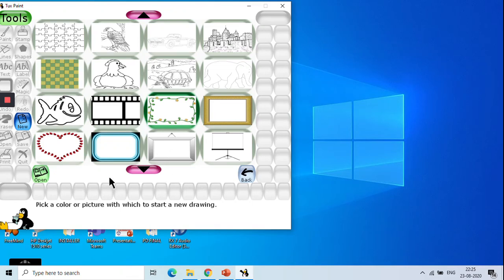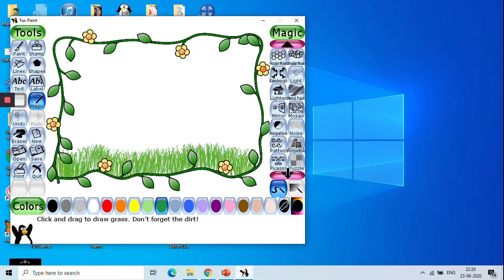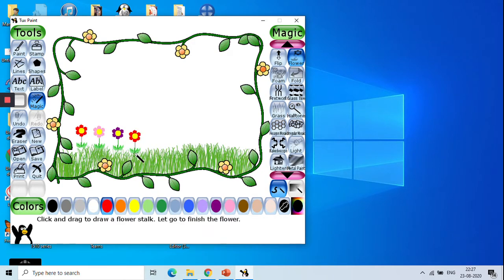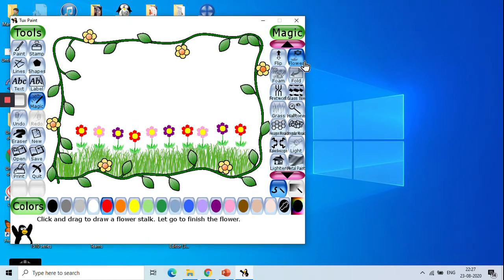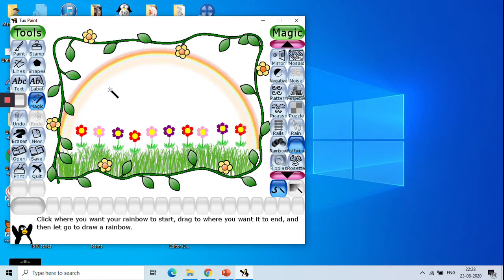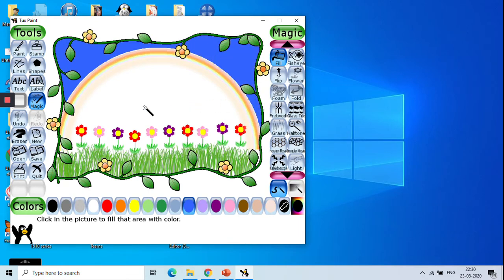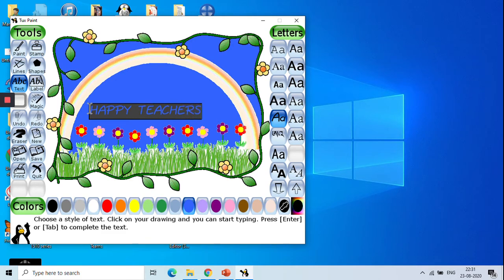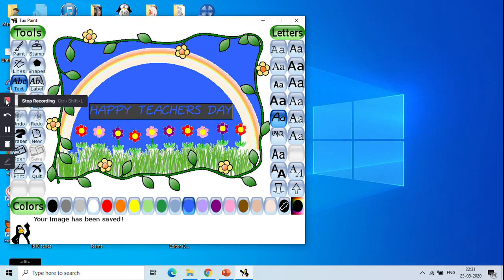Making a Teachers Day card using Tux Paint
Simple Card made using Tux Paint
Tux Paint is a raster graphics editor geared towards young children. The project was started in 2002 by Bill Kendrick who continues to maintain and improve it, with help from numerous volunteers. Tux Paint is seen by many as a free software alternative to Kid Pix, a similar proprietary educational software product.